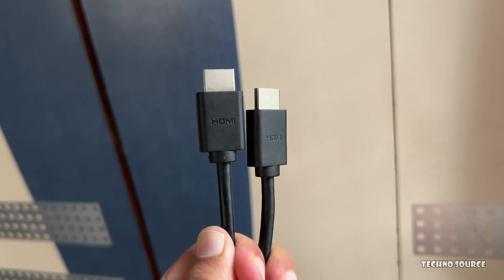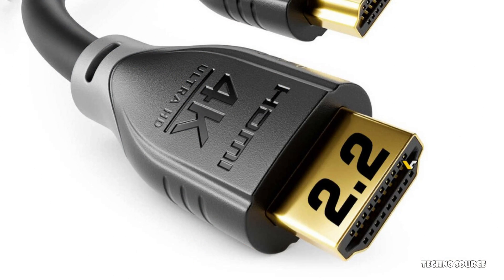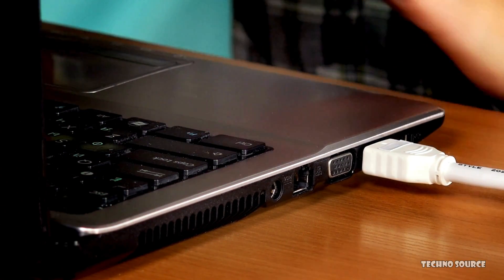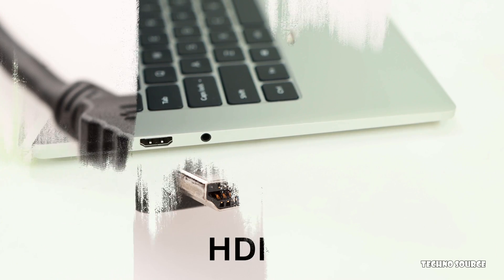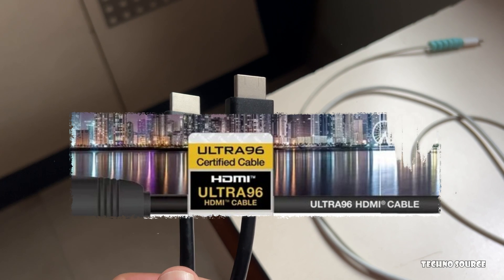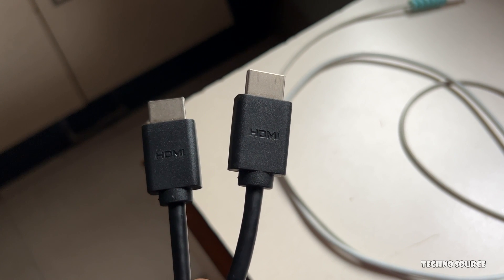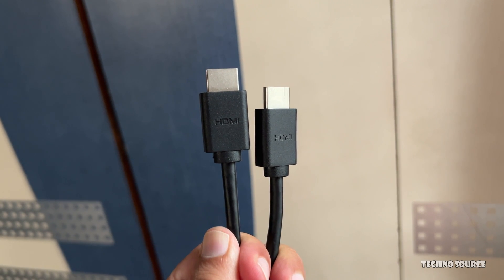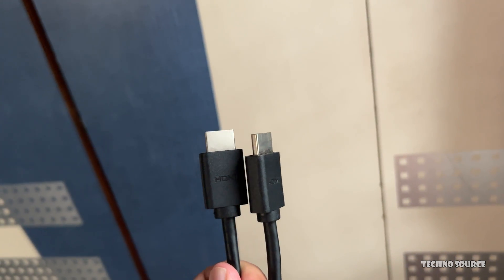HDMI 2.2: The ULTIMATE Guide to Next-Gen Visuals & Audio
Is it time to upgrade your HDMI cables and ports? Get ready for the future of entertainment! In this ultimate guide, we break down everything you need to know about HDMI 2.2, the latest standard in High-Definition Multimedia Interface technology.

Discover how HDMI 2.2 is revolutionizing your viewing and listening experience with a massive jump in data transmission speeds. We're talking 96 Gigabits per second – double the bandwidth of previous versions! This means incredible advancements like:

    ⚫Higher resolutions: Prepare for mind-blowing detail with support for 12K at 120Hz and even 16K at 60Hz.
    ⚫Smoother motion: Enjoy buttery-smooth refresh rates perfect for gaming and action-packed movies.
    ⚫Richer colors: Experience stunning color depth and fidelity.
    ⚫Enhanced audio formats: Immerse yourself in superior sound quality.
    ⚫Improved synchronization: Learn about the new Latency Indication Protocol (LIP) for perfectly synced audio and video.

While HDMI 2.2 is just rolling out, we'll explain what to expect when new products hit the market and whether you need to upgrade your TV, monitor, or soundbar right now. Understand the role of new Ultra96 cables and how HDMI 2.2 devices will seamlessly work with your existing setup.

Don't get left behind! Watch now to understand the future of home theater and gaming display technology.